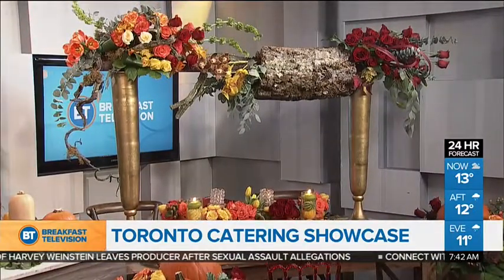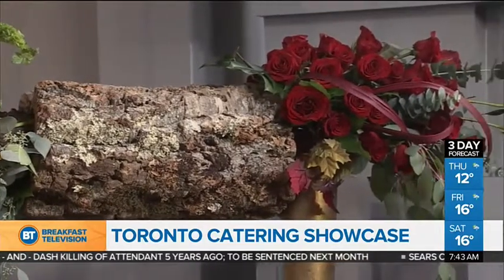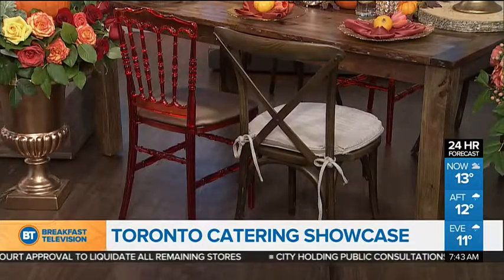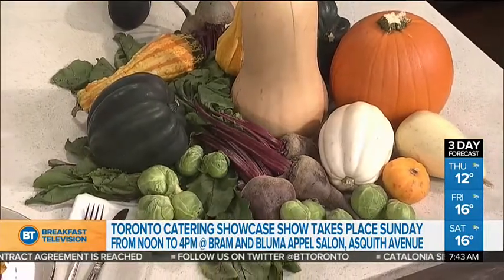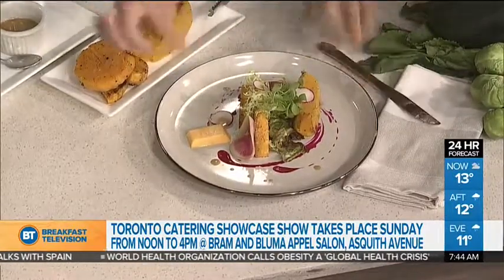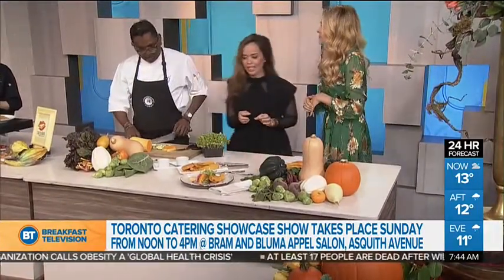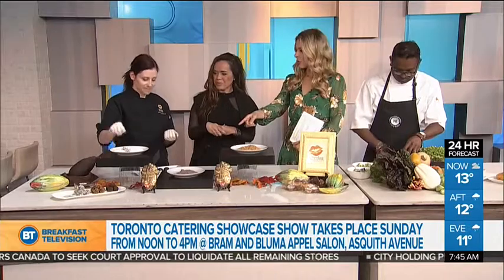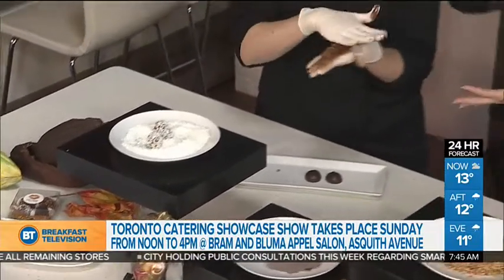DT Floral and Decor on Breakfast Television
DT’s Fall Flowers and Autumn Décor Ideas on Breakfast Television Toronto

On Wednesday, October 11th, we had the pleasure of showcasing the latest and greatest in Fall florals and décor on Breakfast Television Toronto! In partnership with Presidential Gourmet and EventSource.ca, we put together a segment which featured food trends for the fall and how to entertain and decorate for special dinners and occasions during the season. To fully embrace the Autumn theme into the décor design, our DT Floral & Décor team put together unique arrangements and tabletop elements that were centered around popular Fall produce – pumpkins, squash, and muscats, and the colour palette of red, orange, yellow, brown, and green. The centerpieces were creatively curated, with florals of roses, tulips, greenery and fall leaves were mixed with various sized pumpkins in the same arrangements. Décor accents were done in the fall shades of gold, brown bark, and deep wood. To finish off the look and to bring romance to the décor, we added gold-accented crystal candleholders with soft candlelight. It was an honour to be on one of Canada’s top morning shows with these amazing partners!